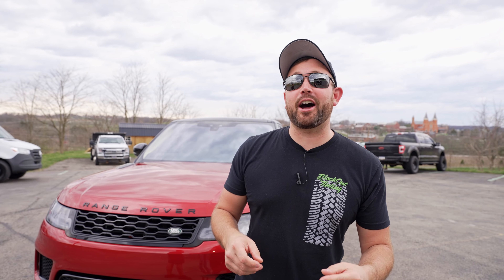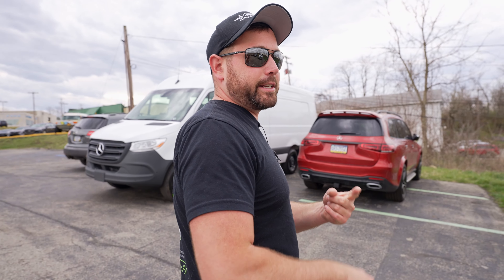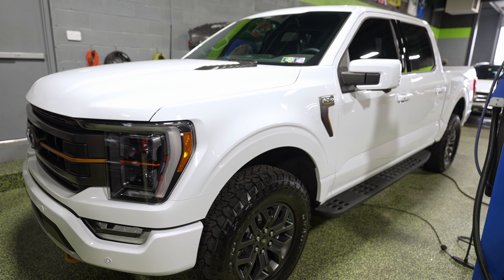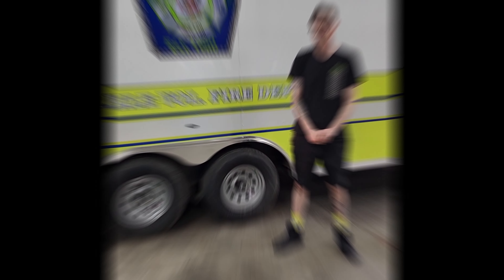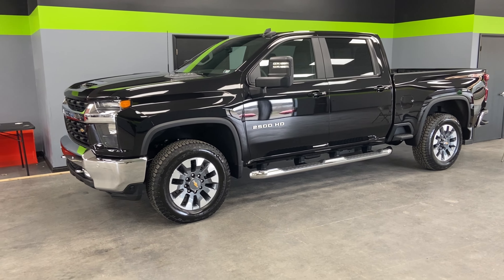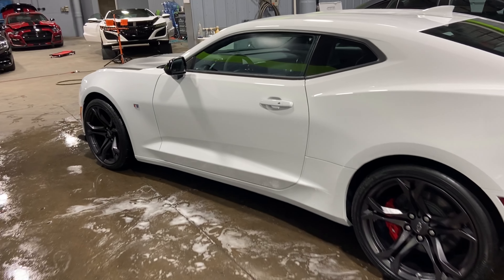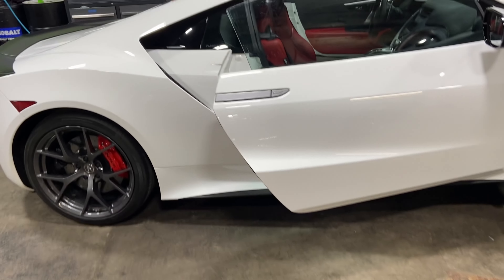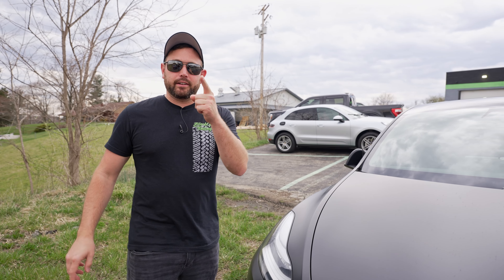Take a tour through one of the fastest growing automotive customization shops | What's in the Shop